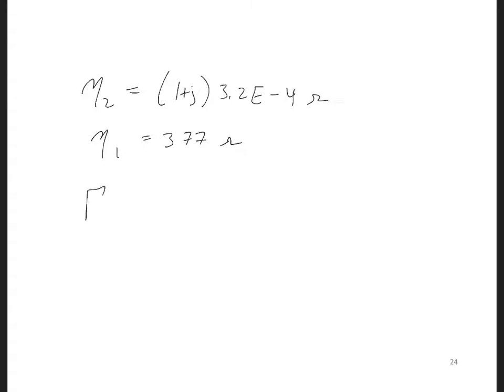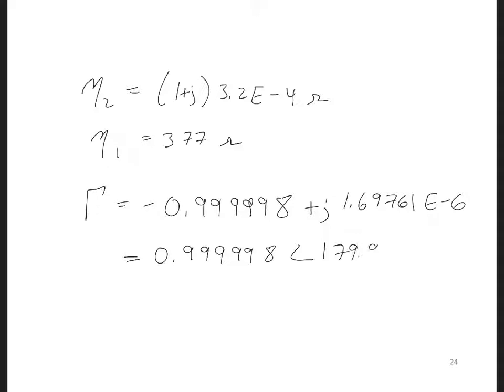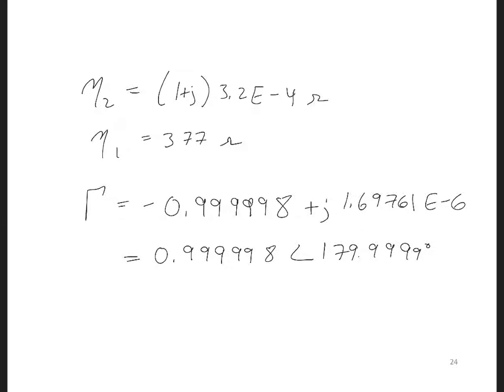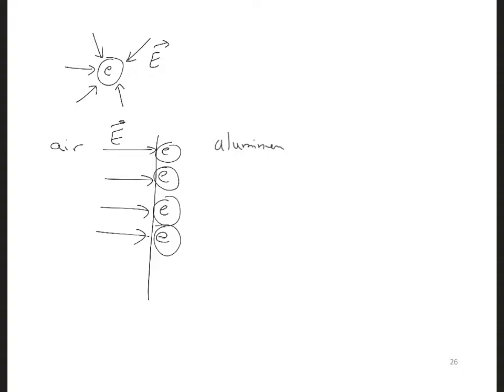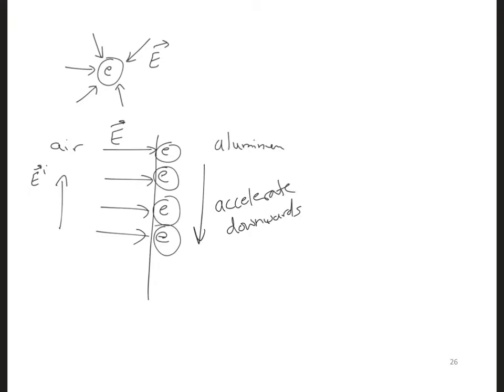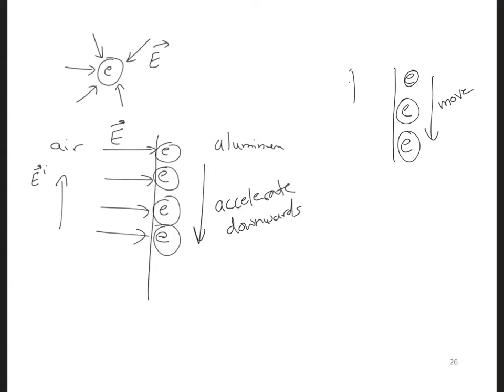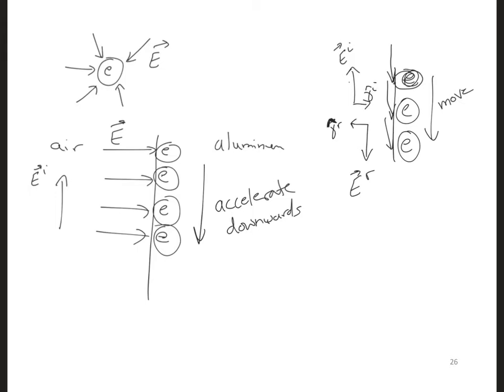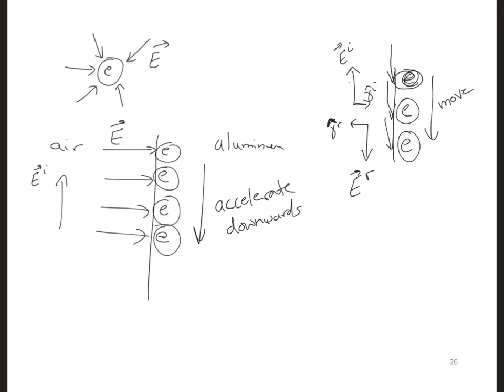WP5 6 6